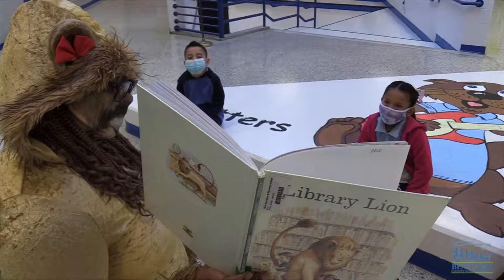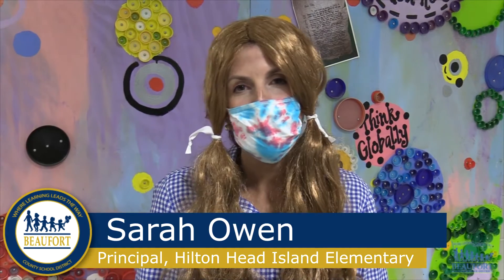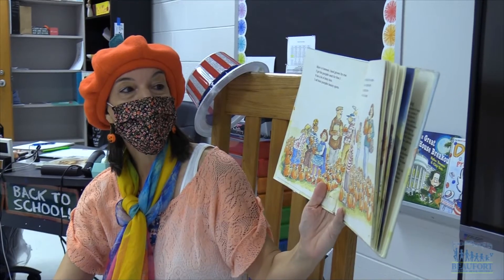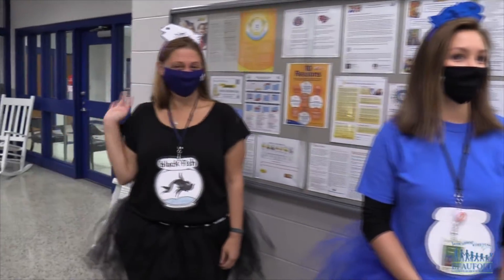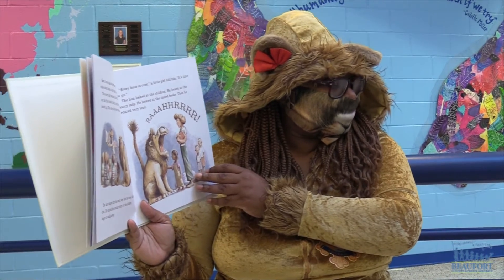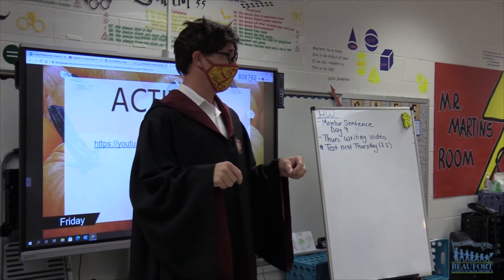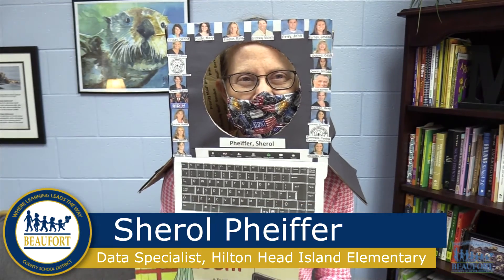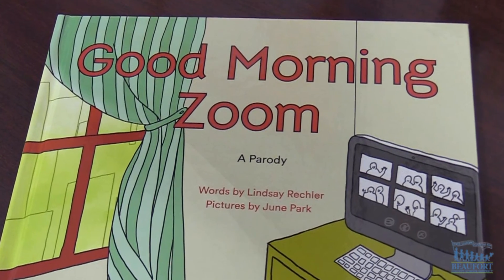Celebrating Book Characters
Teachers at Hilton Head Island Elementary School dressed up as their favorite book characters to encourage kids to read.